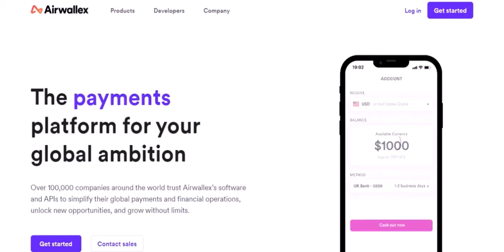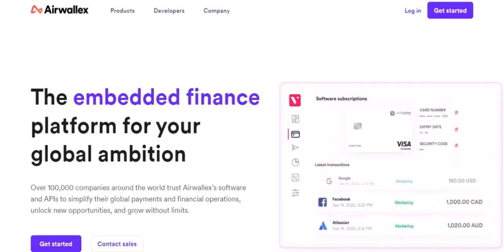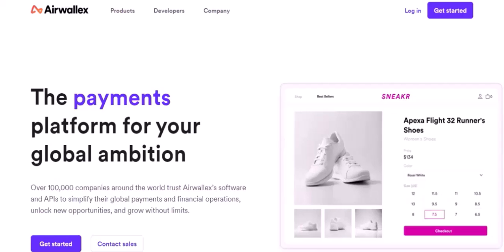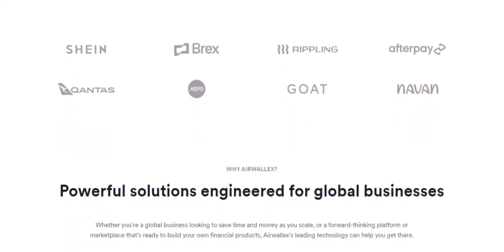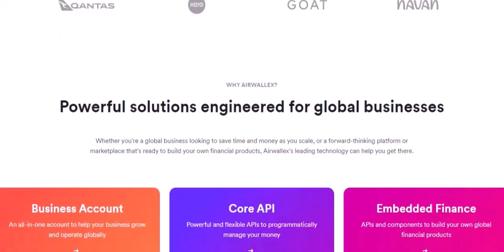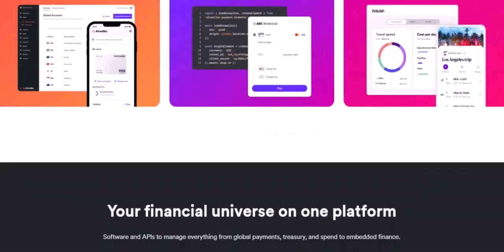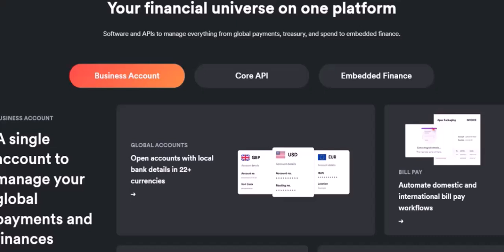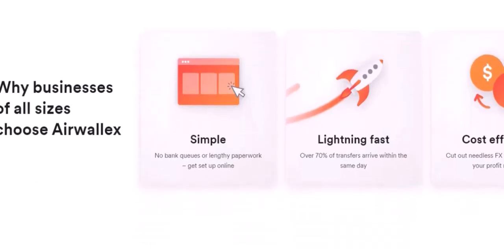Is Airwallex debit or credit card?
In this video we talk about Is Airwallex debit or credit card